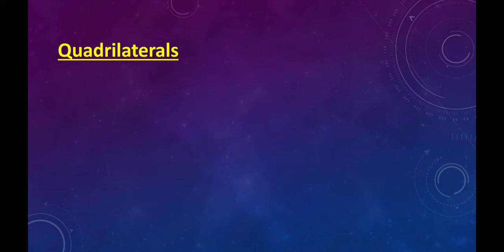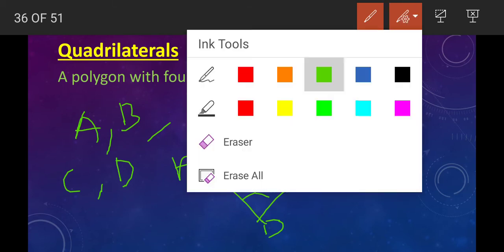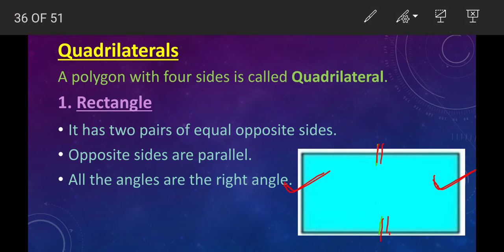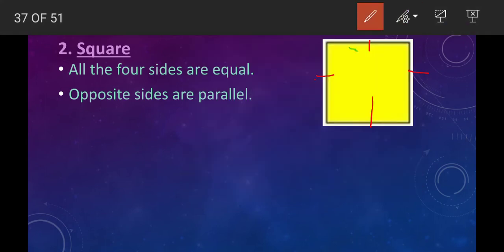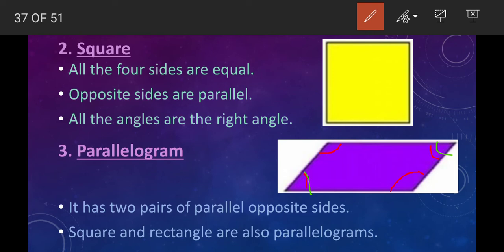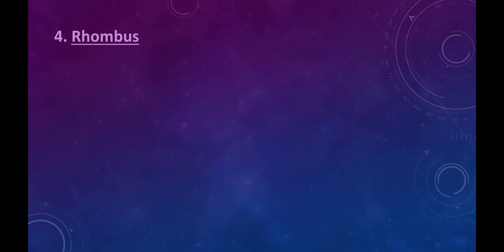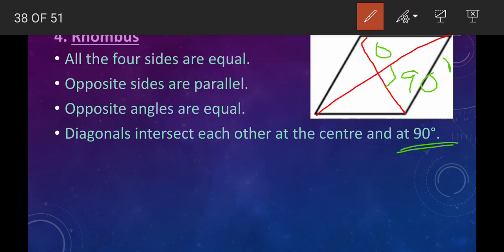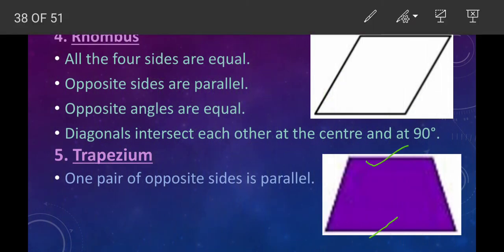Understanding Elementary Shapes | Types of Quadrilateral | Class-6 Mathematics NCERT